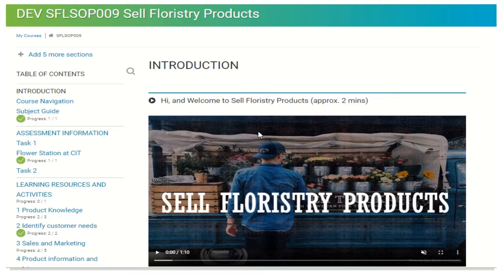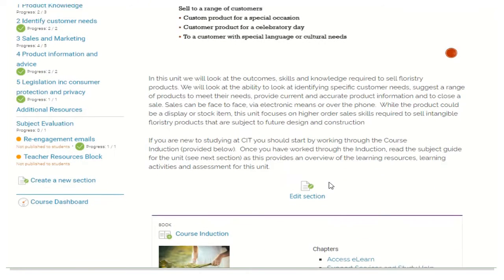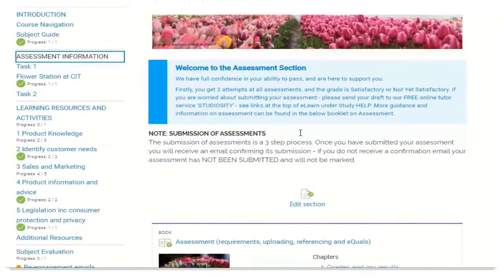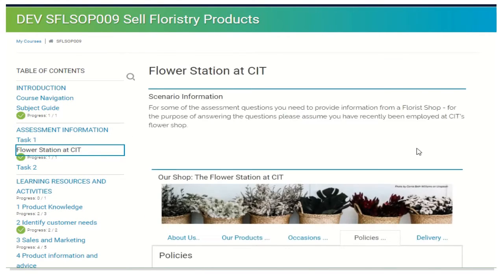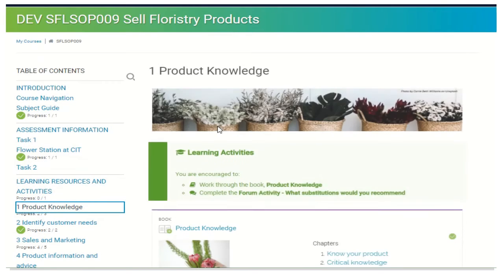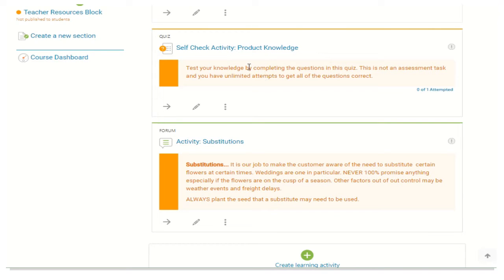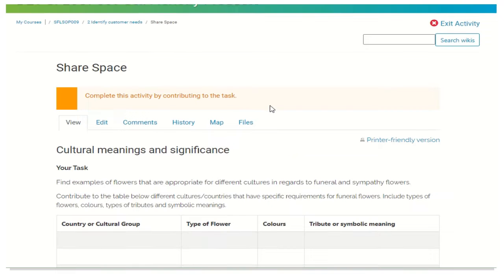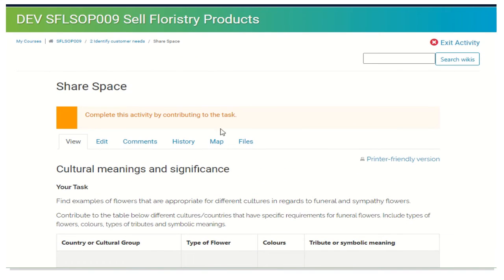Floristry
This is a quick tour of a elearn course that was created for Floristry.